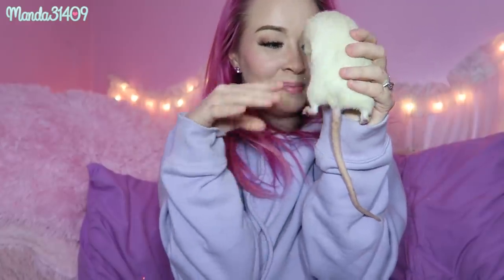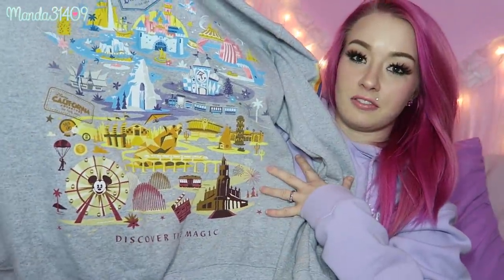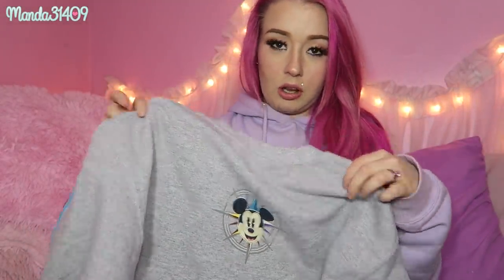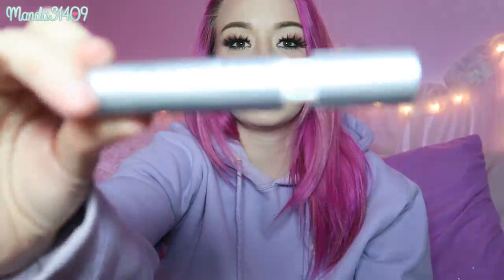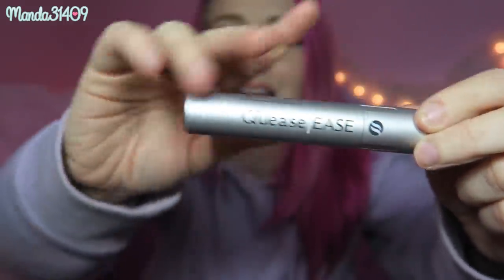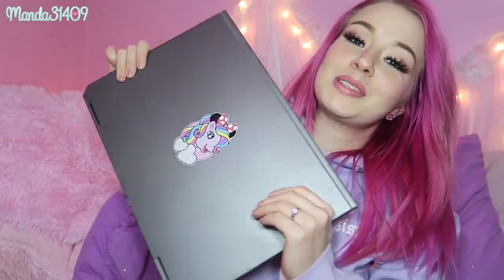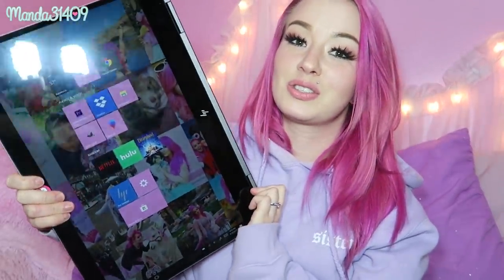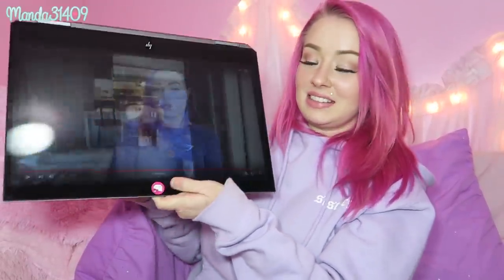April Favorites 2019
HP Zbook Laptop:

Vlog Channel:
Periscope: @Manda31409

♥FILMING/VIDEO INFO♥
•Camera:
Canon Powershot G7x
•Lighting:
45W Fluorescent 14" Ring Light